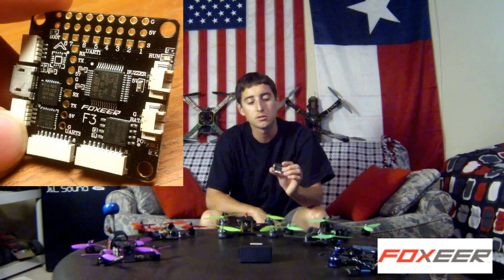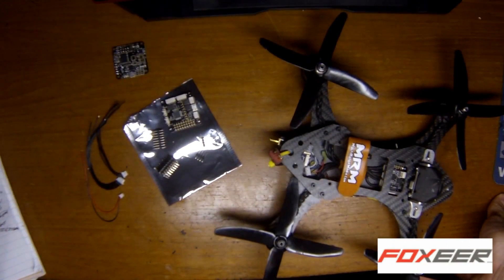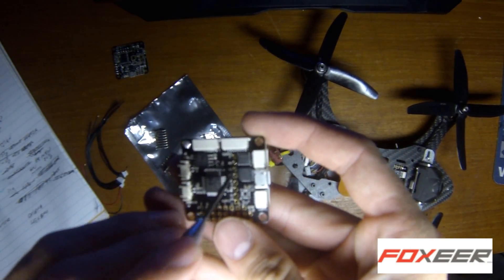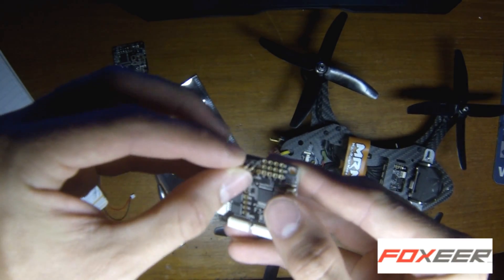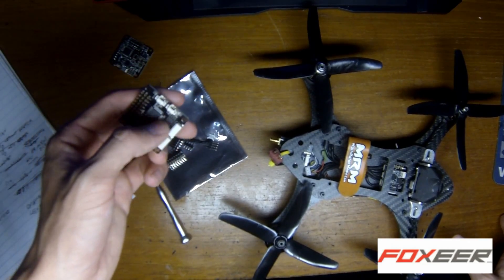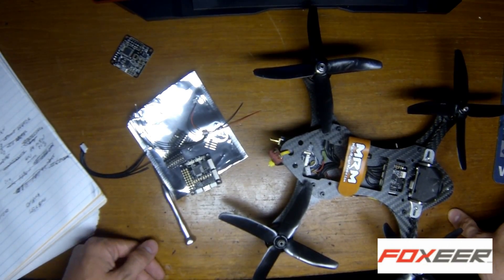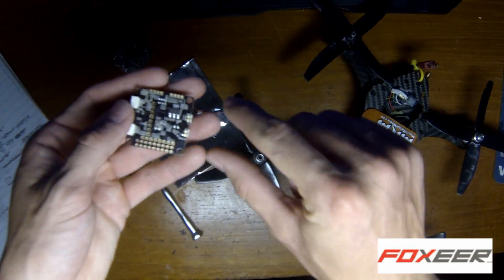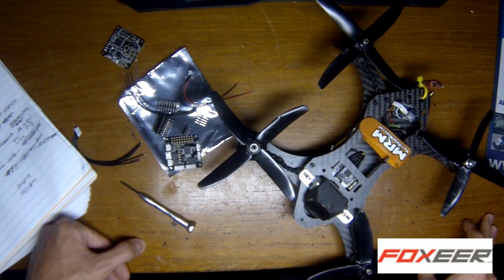Foxeer F3 Flight Controller Review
Huge thanks to Surveilzone to be one of the first to test and review this Flight Controller!

If you like this controller you can check it out